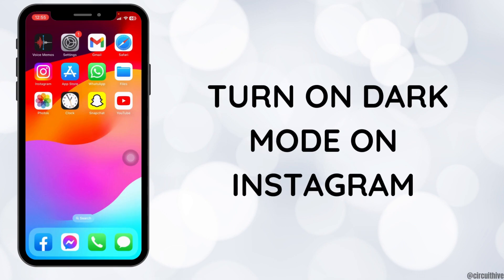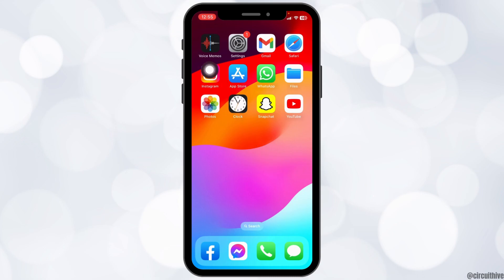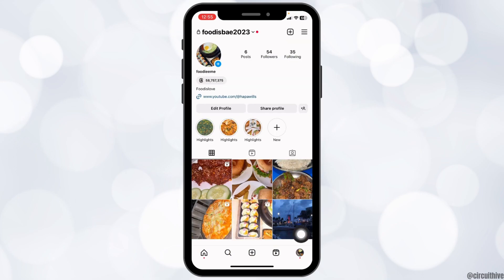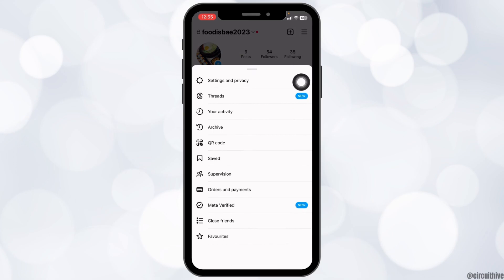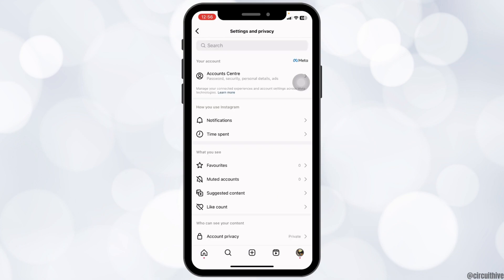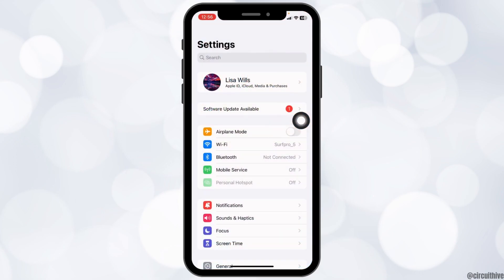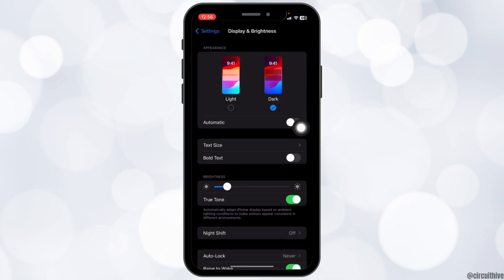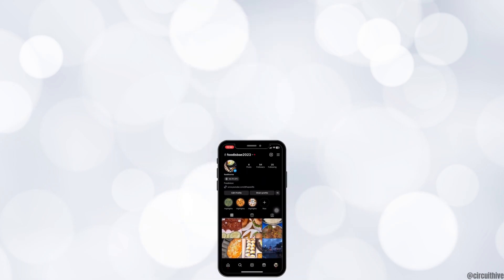How to Turn on Dark Mode on Instagram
"Ready to give your Instagram experience a sleek and stylish makeover? In this step-by-step tutorial, we'll show you how to effortlessly turn on Dark Mode on Instagram, enhancing your browsing experience while reducing eye strain, especially in low-light conditions.

Key Highlights:

- A quick and easy guide to enable Instagram Dark Mode on both iOS and Android devices.
- Exploring the benefits of Dark Mode, including saving battery life on OLED screens.
- Aesthetic tips on how to make your Instagram feed pop in Dark Mode.
- Bonus tricks and features you might not know about in the dark-themed Instagram experience.

Join us as we dive into the world of Instagram Dark Mode and discover how it can transform your scrolling sessions.